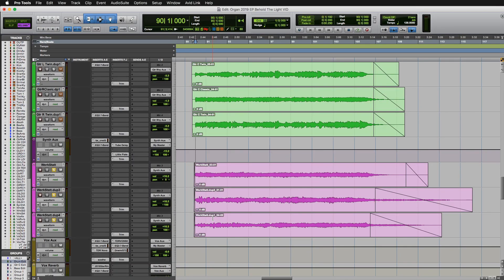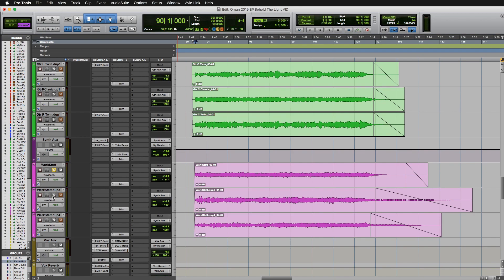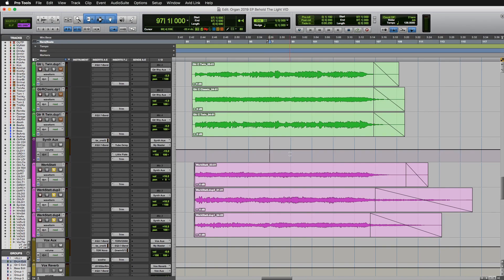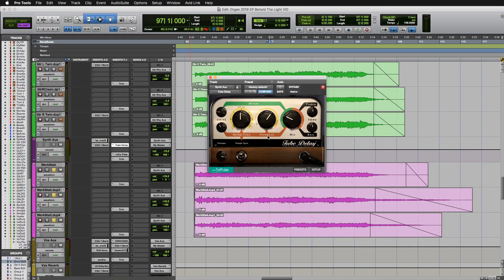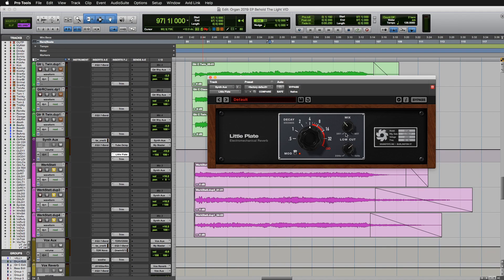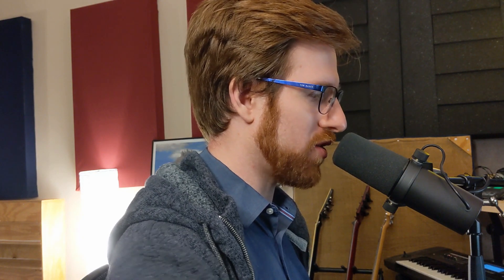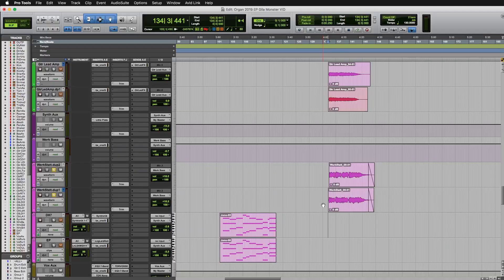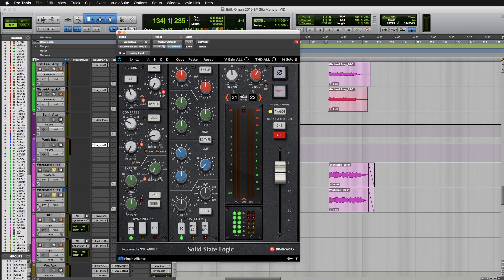Analog Synth Layering with the Moog Werkstatt (Organ Machines Production Breakdown)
Check out The Organ Machines